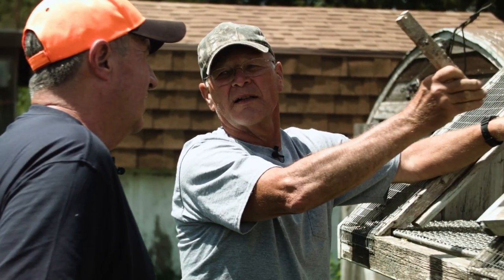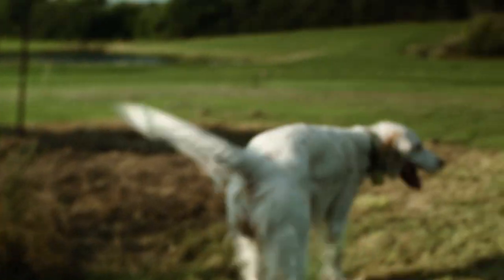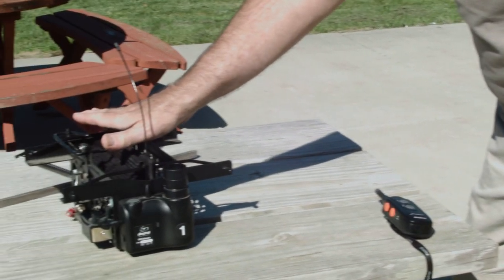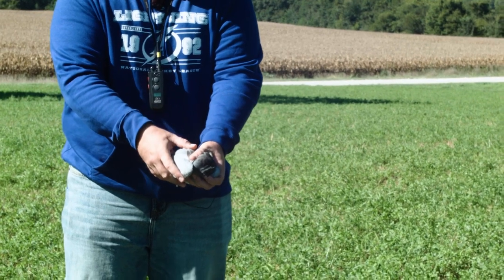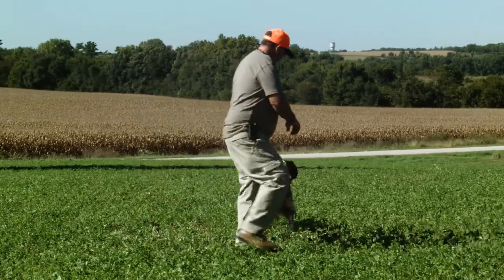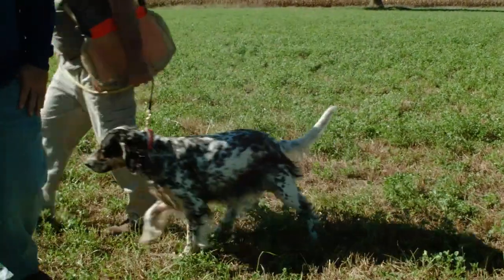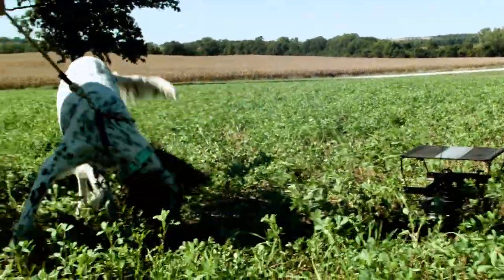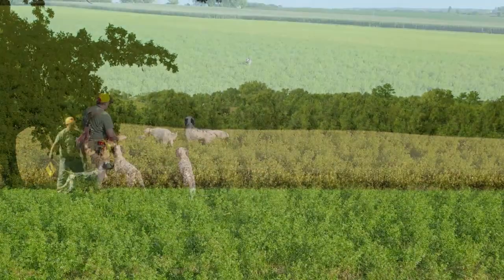Sweet Point's Setter Tales (S3, E6) Training Wings, Part 2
Wade introduces ten juvenile homing pigeons into their new loft and five weeks later finds most of them have learned to return home after free flying sessions. Travis and Wade demonstrate how homing pigeons are used during training exercises with bird launchers.

Like our content? Please consider becoming our Patron to support us